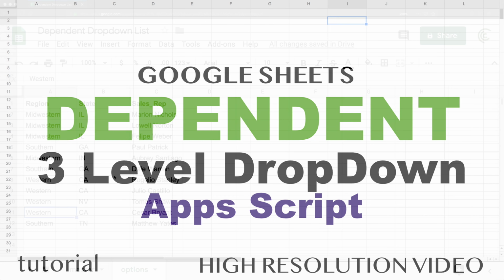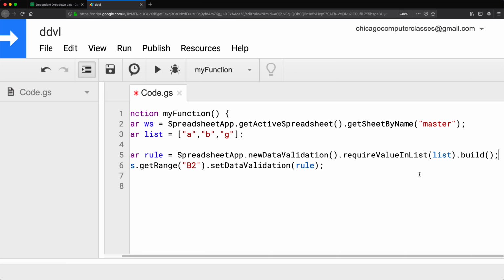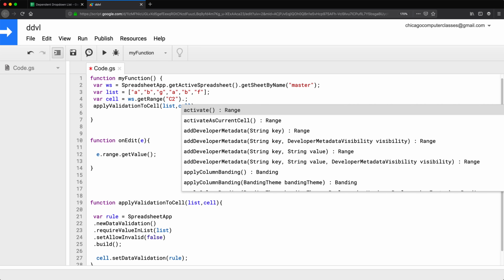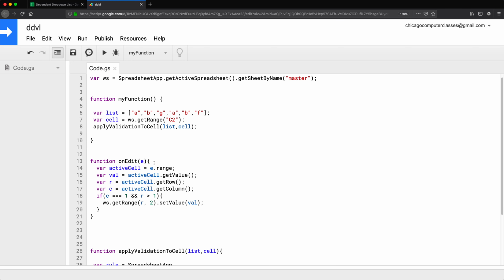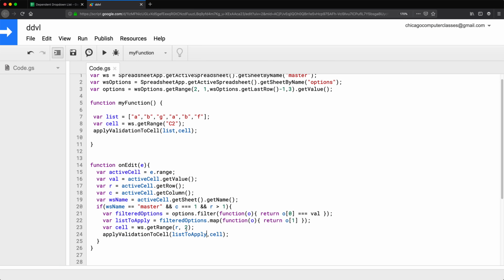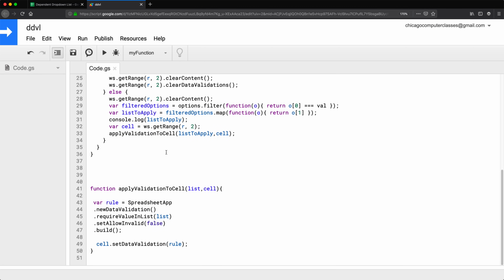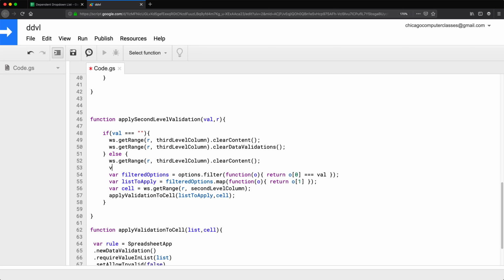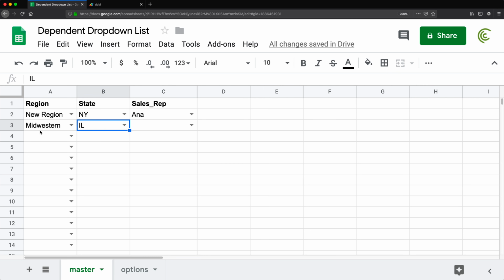Google Sheets - Dependent Drop Down List for Entire Column, Multiple Levels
Learn how to create multiple level dependent drop down validation list in Google Sheets that works for the entire column. We'll be using JavaScript and Apps Script in this tutorial.